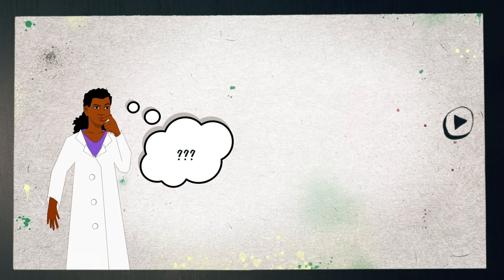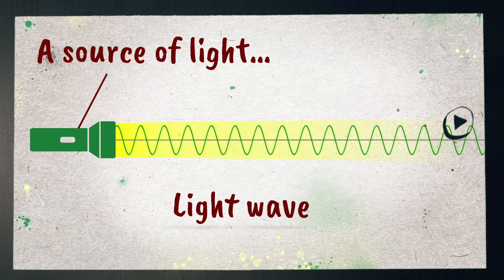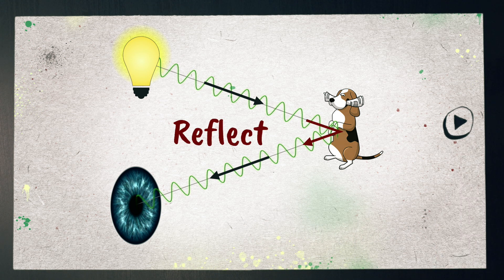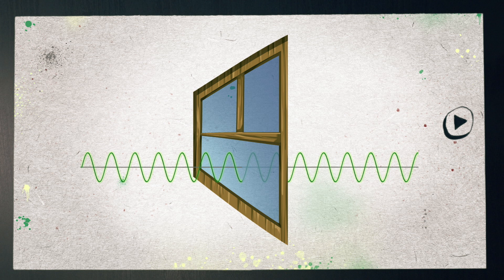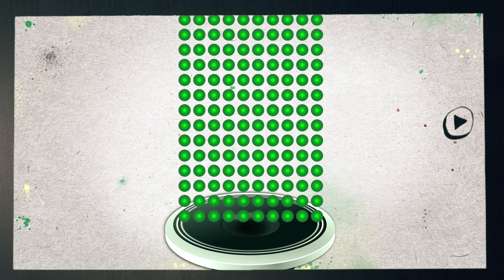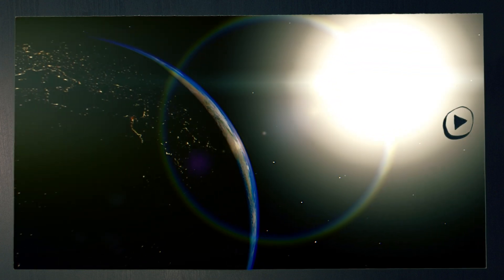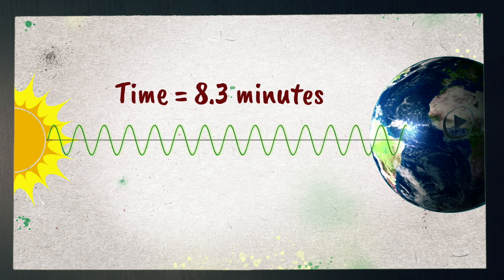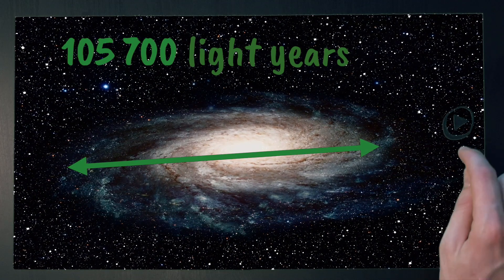An Introduction to Light - Essential Vocabulary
An introduction to light for KS3 students. This one covers the key vocabulary such as:
Luminous/Non-Luminous
Reflect
Absorb
Emit
Transmit
Transparent
Translucent
Opaque